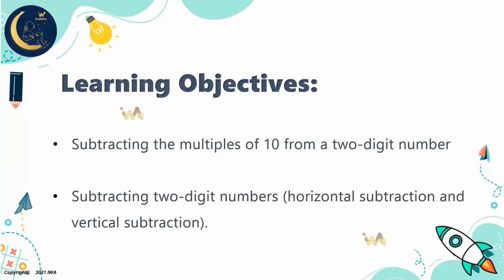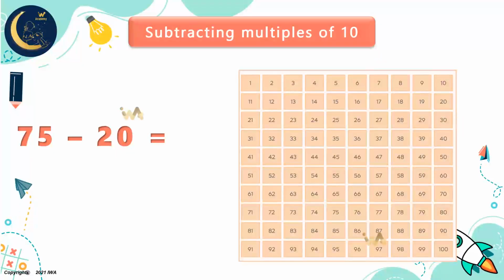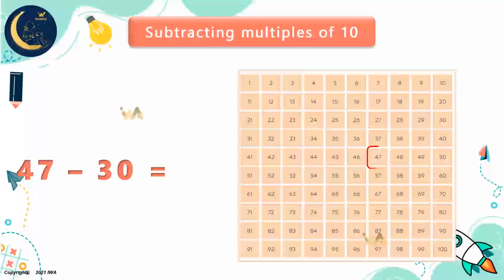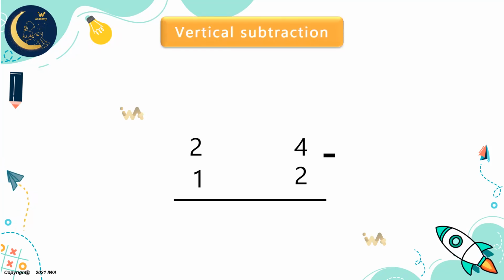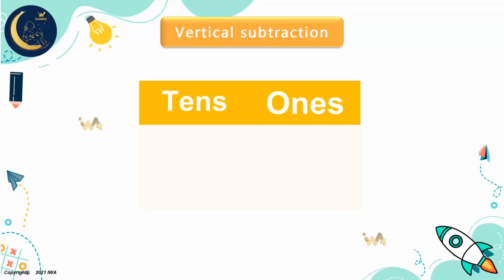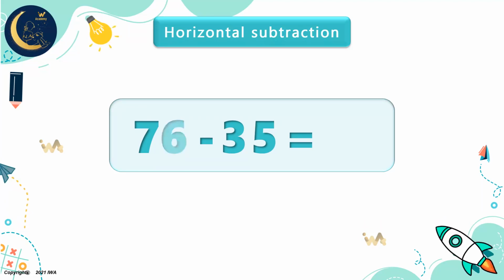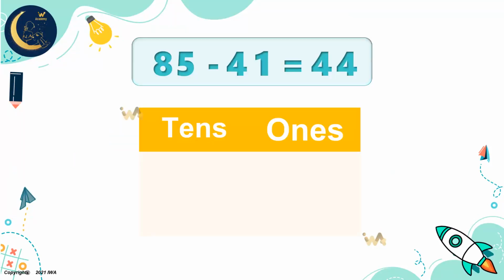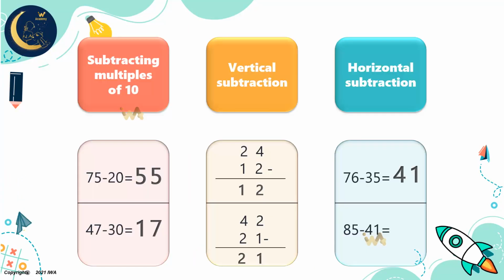Subtraction - Lesson & Practice - Math for Kids Grade 2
This Lesson is part of a full-Year math curriculum. The curriculum is based on the US common standard for math. The curriculum teaches the following skills:
Numbers, counting, number line,
Additions, subtraction, counting, counting to 1000, different types of addition, different types of subtraction, comparing numbers, fractions, types of fractions, telling time, time of the day, month of the year, days of the week, multiplication, division,

The Innovation & Wisdom Academy is your one-way stop to an educational e-learning experience that believes in high-quality methods that provide lifelong results. This is the virtual schooling resource you’ve been looking for. The IW Academy is a Reference for parents and teachers to advance elementary education.